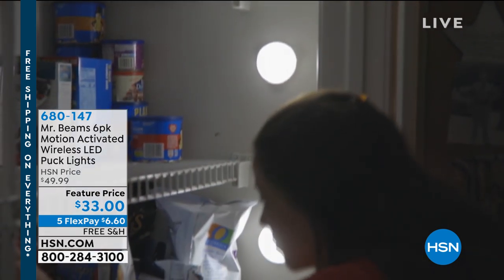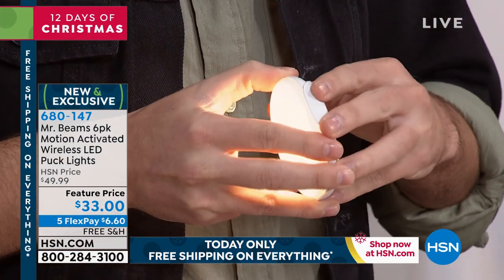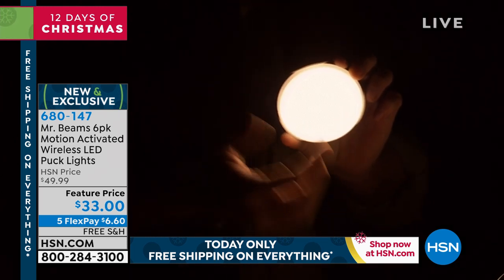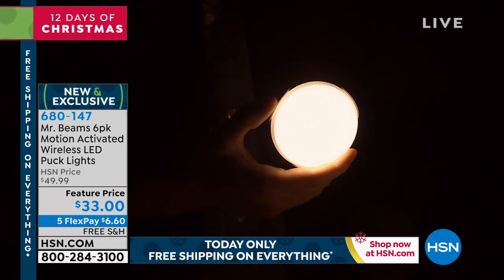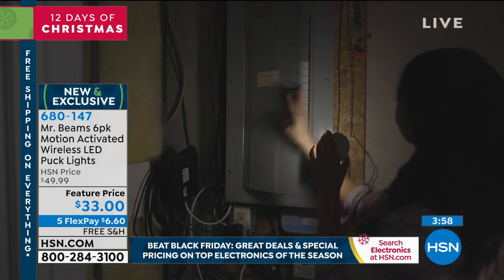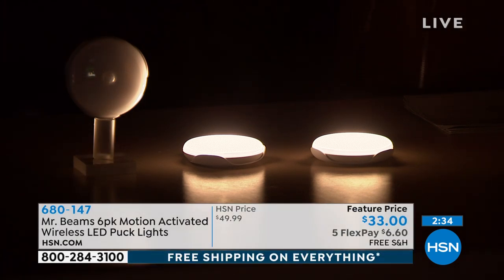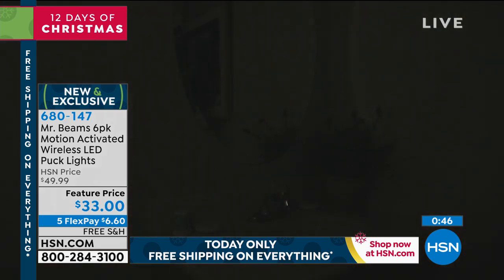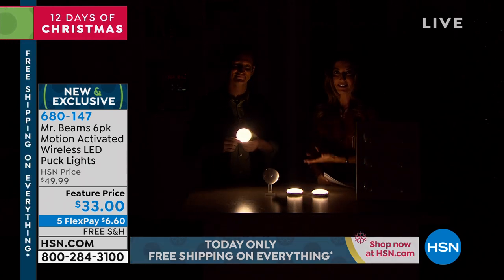Mr. Beams 6pack Motion Activated Wireless LED Puck Lights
Enjoy convenient handsfree lighting around your home with Mr Beams LED puck lights. Each batterypowered light emits 30 lumens as soon as it detects motion, making it ideal for placing under cabinets and shelves, or inside cupboards. Brighten up your space in less than five minutes with these easy to install these wireless lights.

    6 Puck lights
    6 Mounting brackets
    6 Adhesives and hardware sets
    User manual